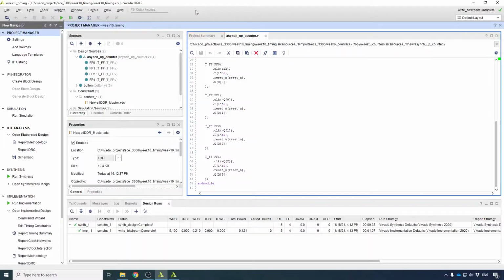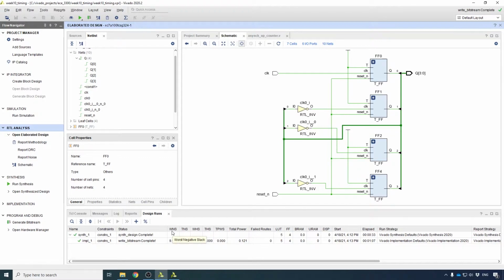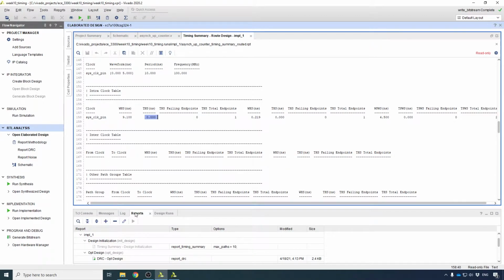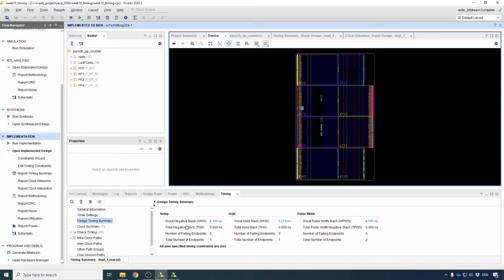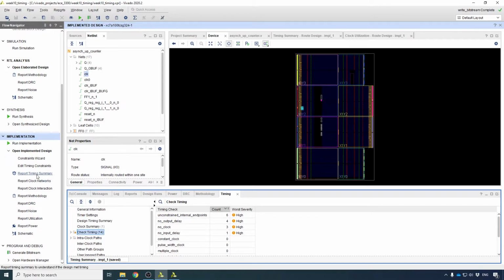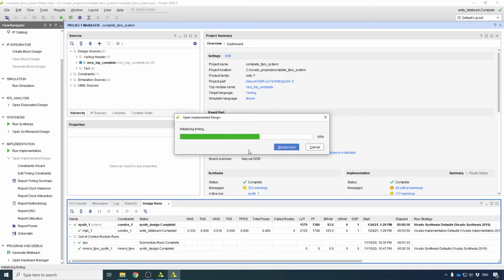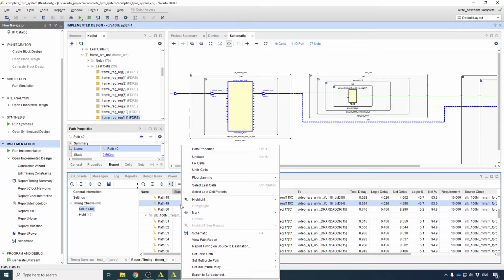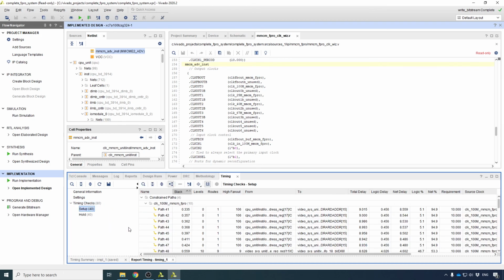63 - Vivado's Timing Reports